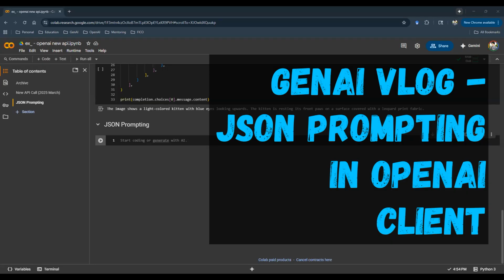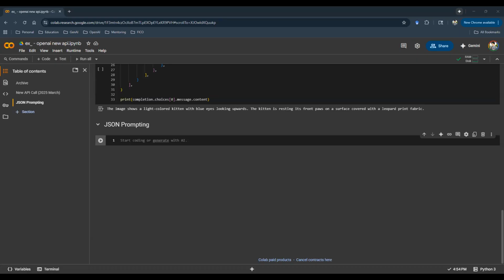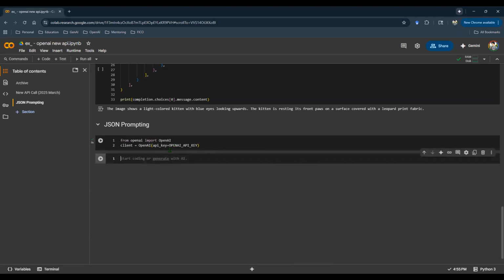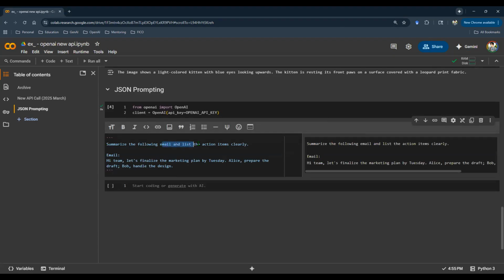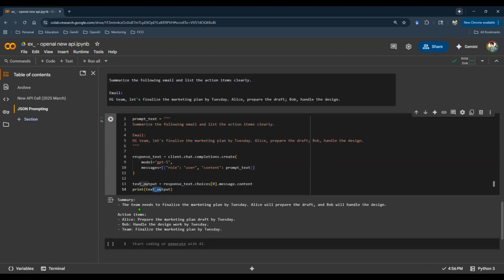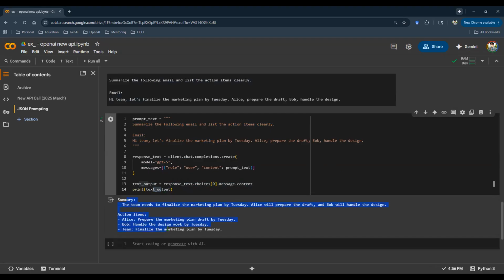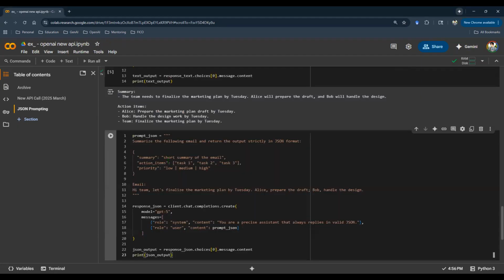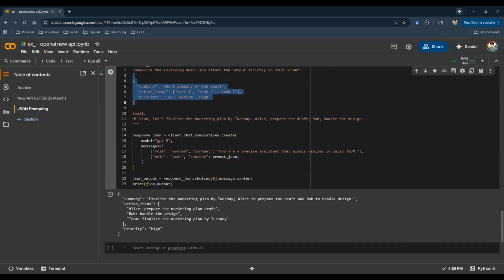GenAI Vlog - JSON Prompting inside OpenAI Client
In today's episode, we're diving into the dazzling world of JSON prompting! 🌐 Ever wondered how to make structured data a breeze? Well, we’ll show you how to summarize an email using a delightful little prompt that wraps everything up neatly in JSON format! 📨✨

Join us as we explore a real-life example where we convert a simple email about finalizing a marketing plan into an easy-to-digest JSON object. We’ll walk you through the magic of using AI to streamline communication and task management, ensuring you never miss a beat! ⚡️ Whether you're a seasoned developer or just curious about the tech world, this episode is packed with insights and fun! 🚀💡